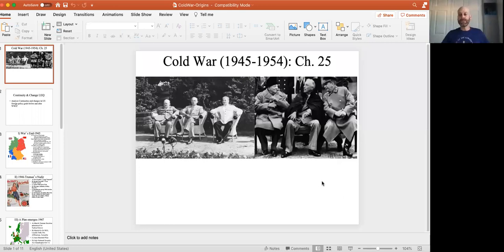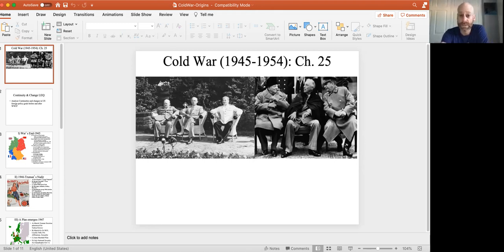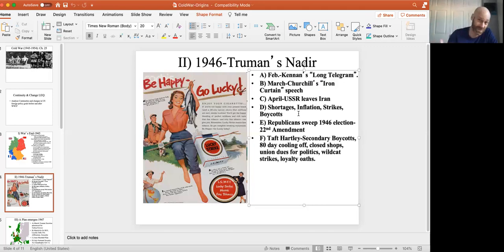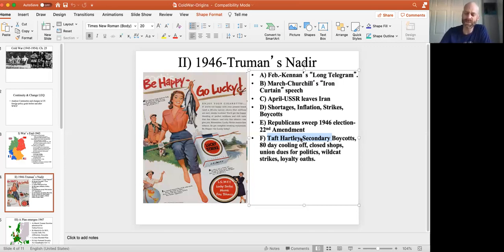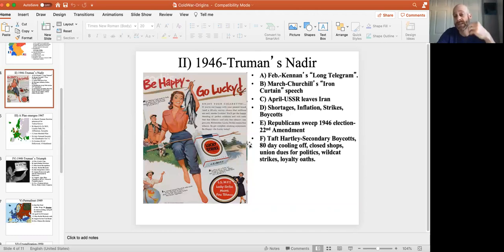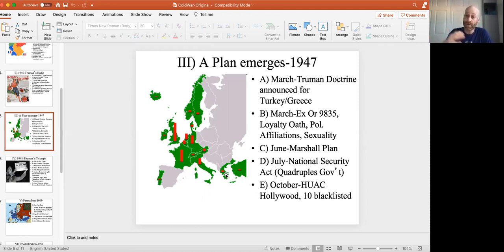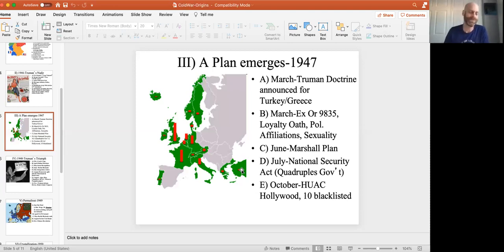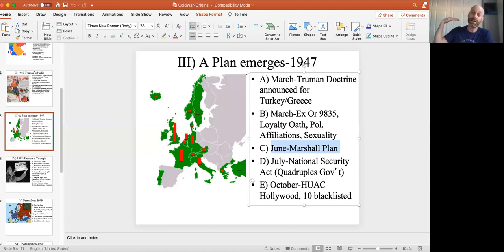Coldwar (pt. 1)